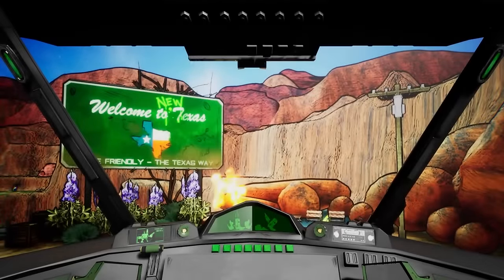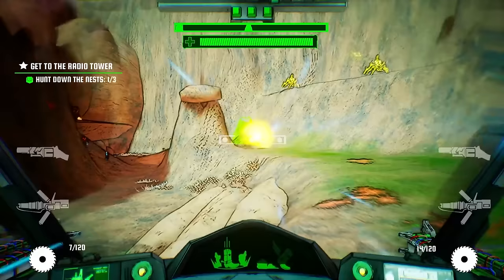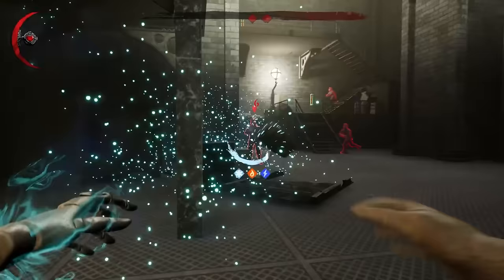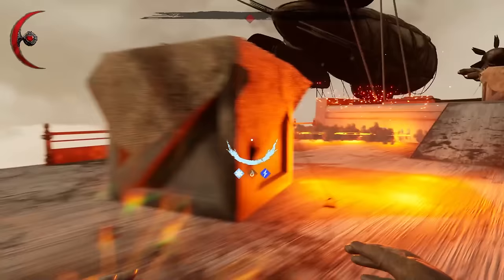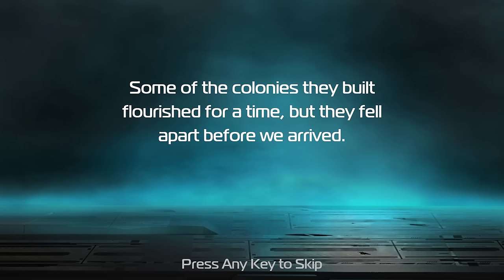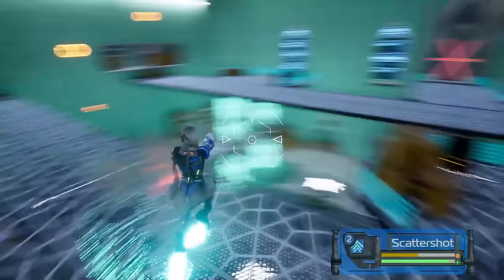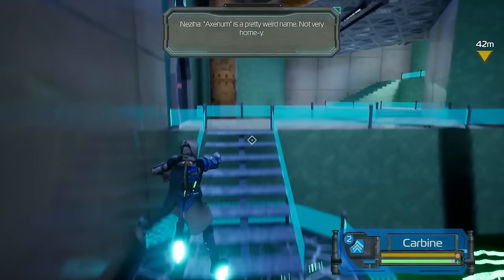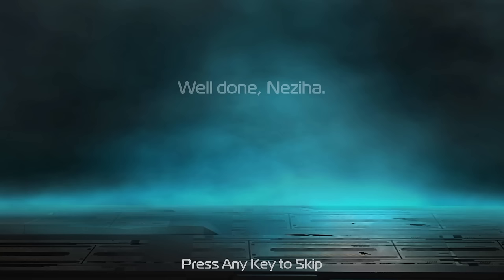Grading STUDENT PROJECT Games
These demos are better than the full games I normally play.